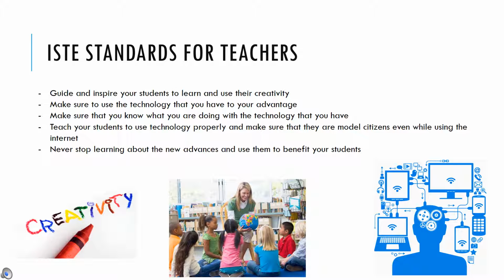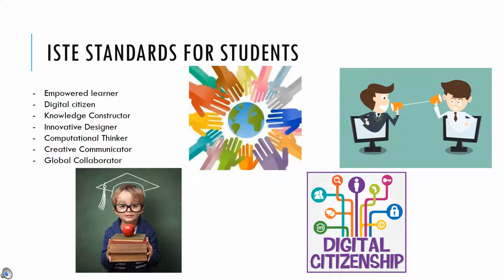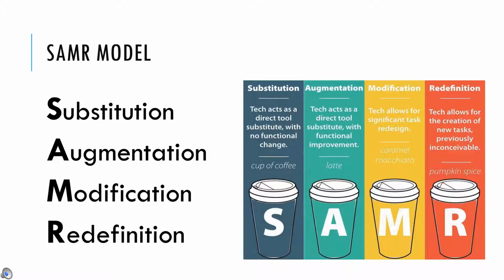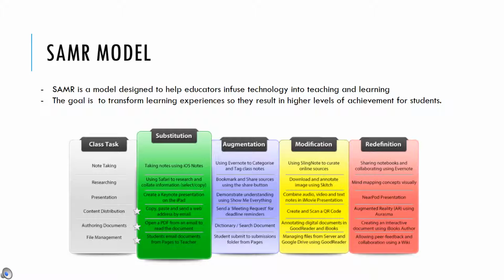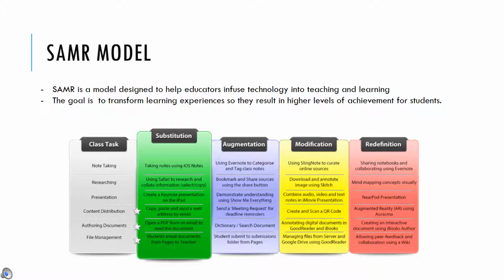ISTE Standards and SAMR Model Research Project